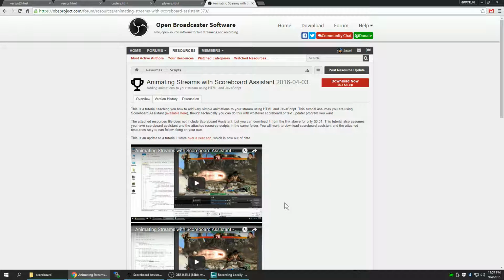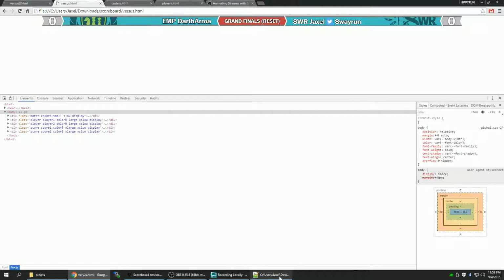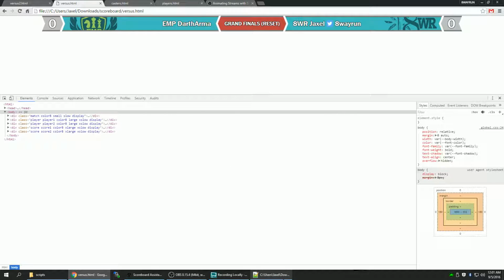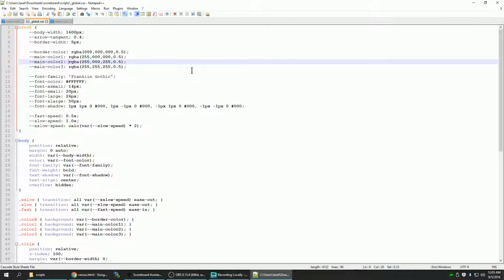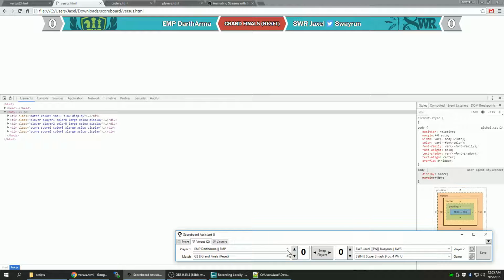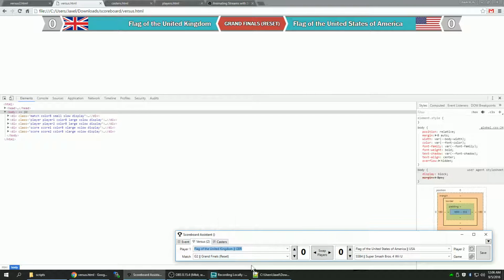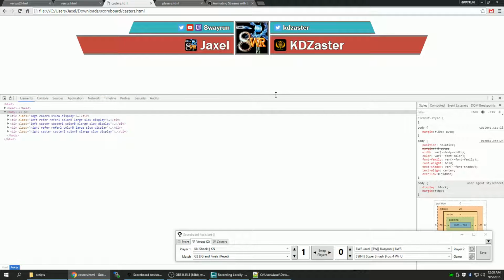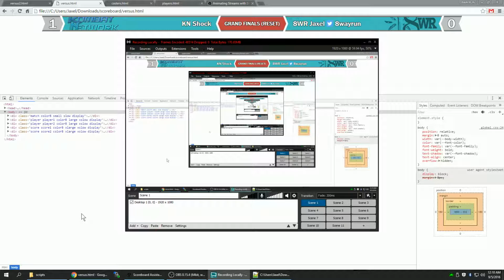Jaxel's Scoreboard Primer - September 2016